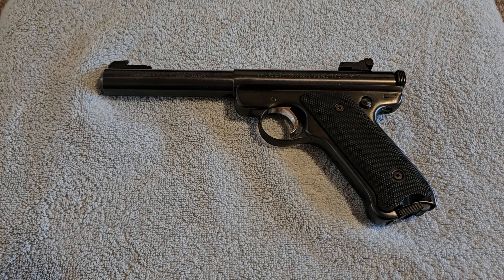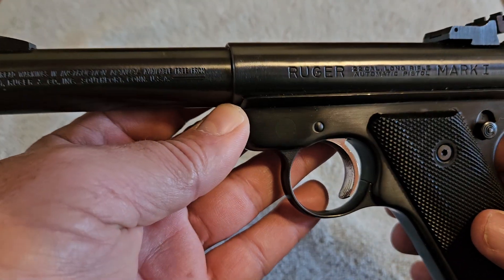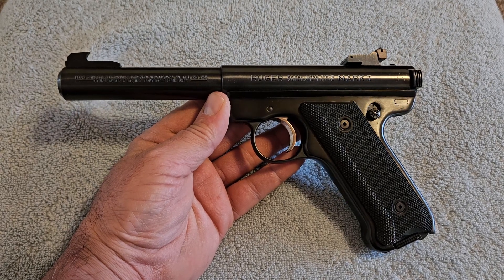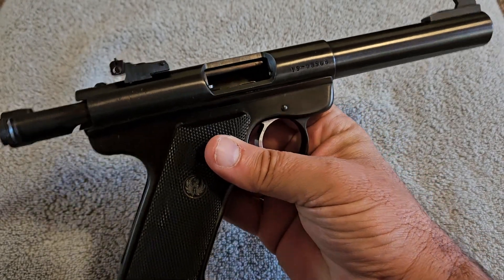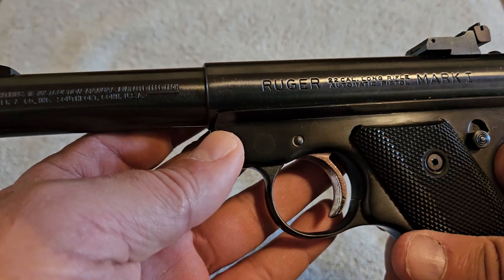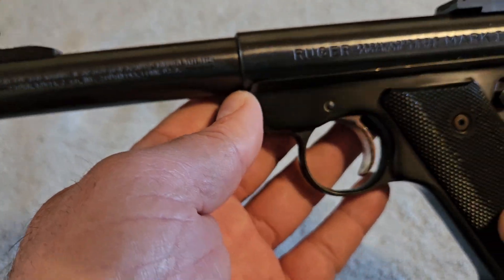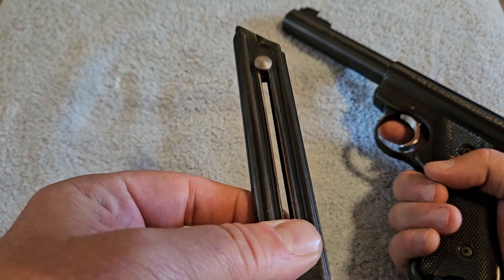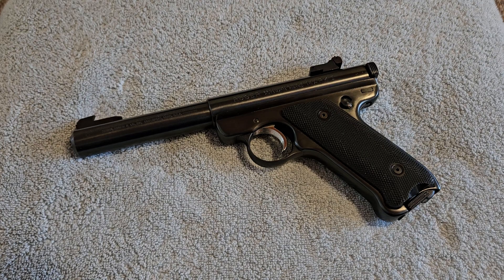Ruger MK 1 Bull Barrel 22lr Target Pistol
This video gives a brief rundown on a Ruger MK 1 Bull Barrel 22 target pistol with a 5.5 inch barrel. this particular one was manufactured in 1979